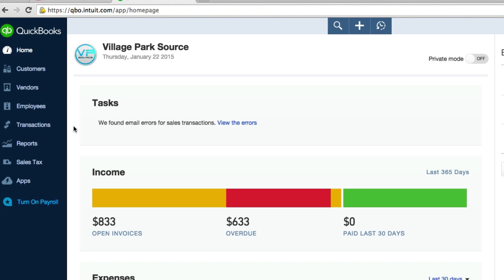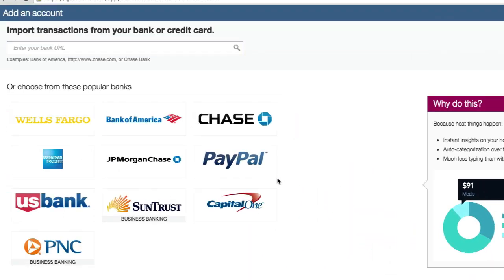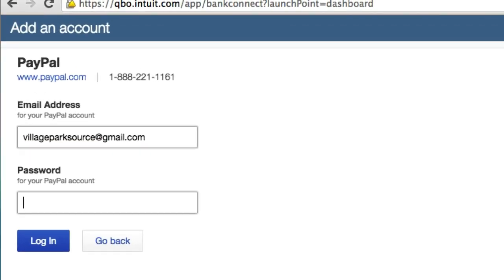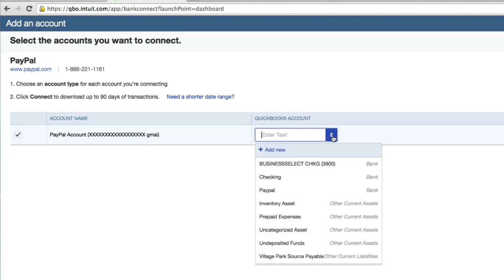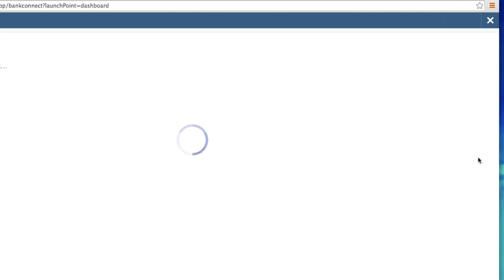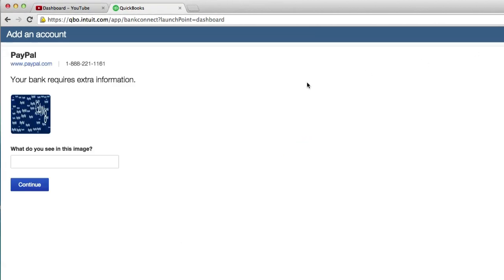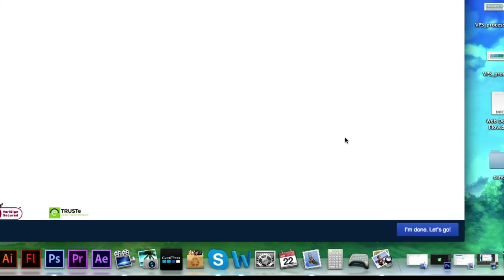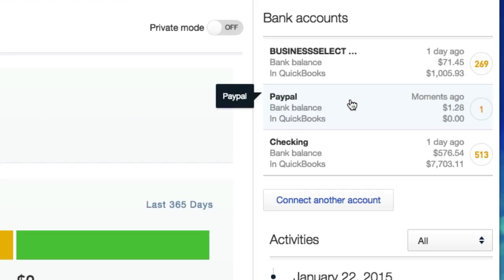17. Quickbooks Online - How to Connect PayPal